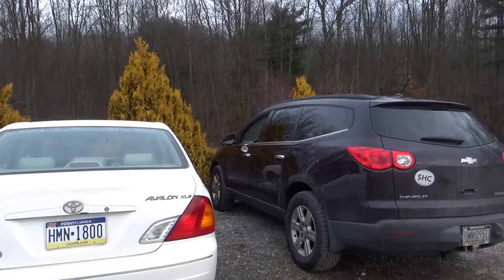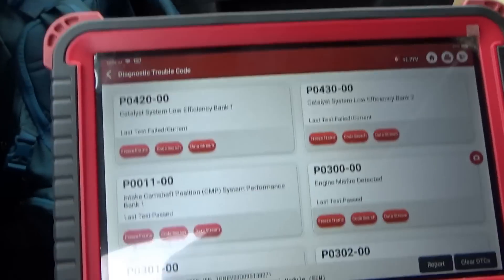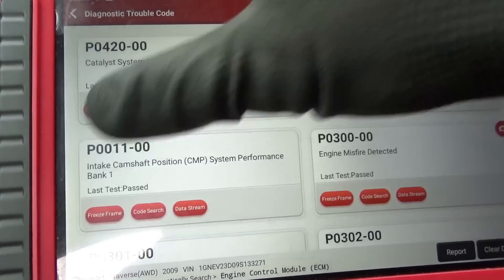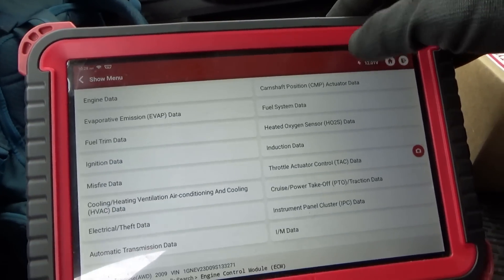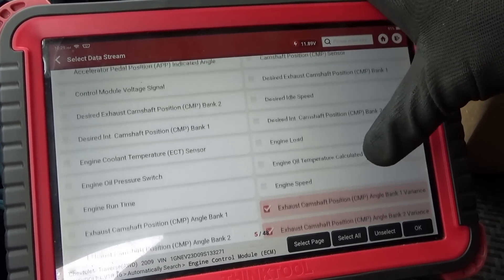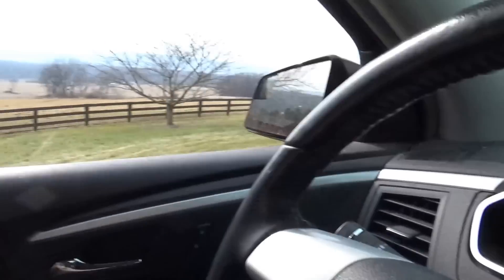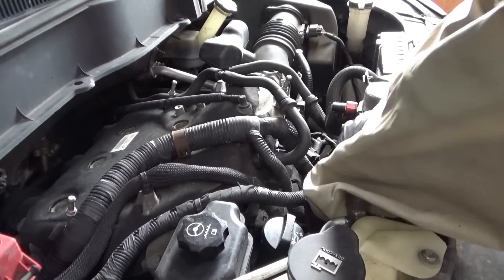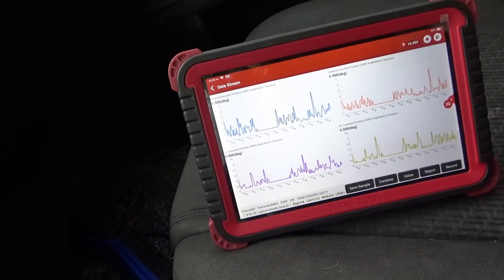Is it TOAST? (09 Traverse V6 GDI - Misfire & Timing Codes)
This 2009 Chevy Traverse V6 GDI is NOT happy.
Owner brought it to me from an hour away for a diagnosis.

He says it had trouble getting over the mountain and it's setting MISFIRE codes on ALL the cylinders!
Something is wrong with the Variable Valve Timing (VVT) system as well.

Let's jump right in and take it for a test drive.
A very good lesson learned on this one for both the technician and the owner :)

THINKTOOL PROS: $100 OFF!!

Ivan